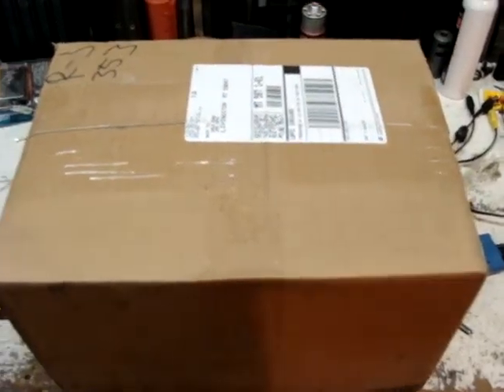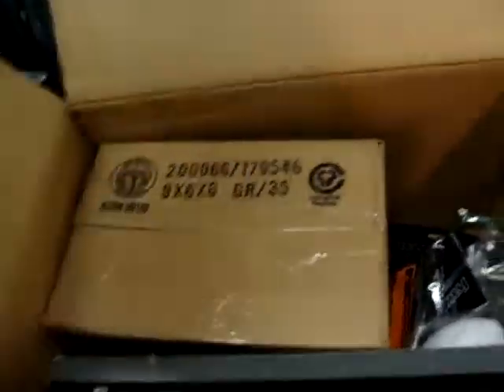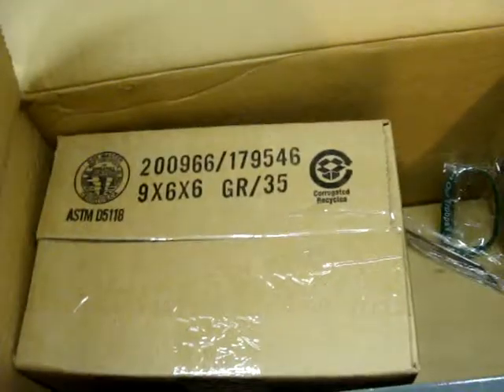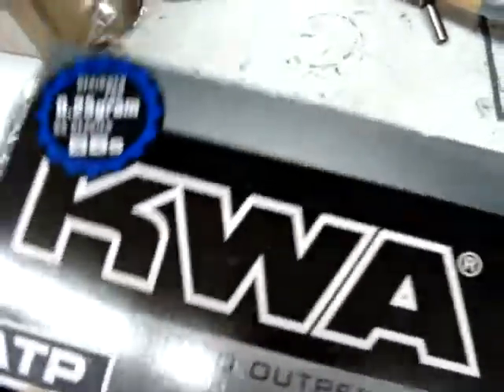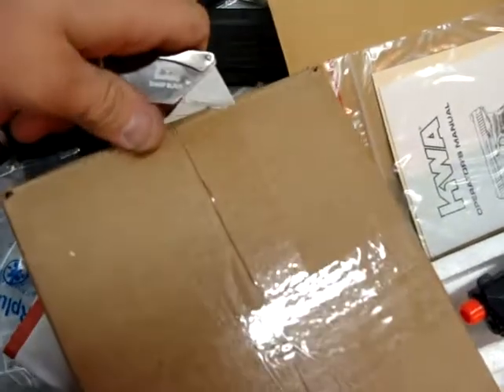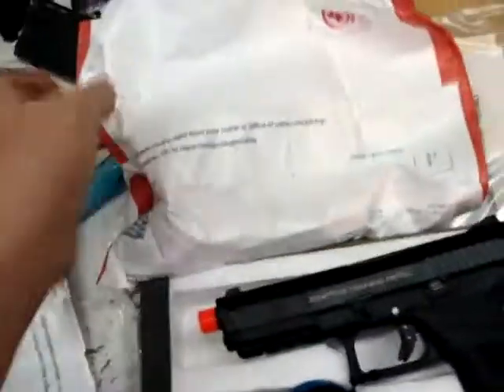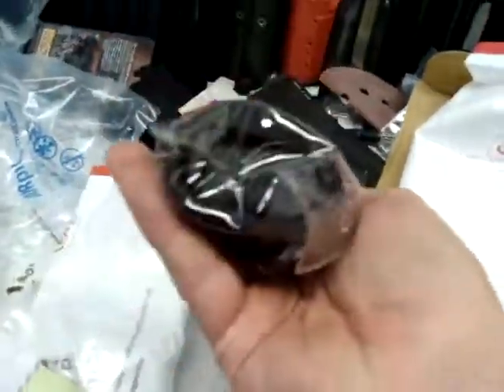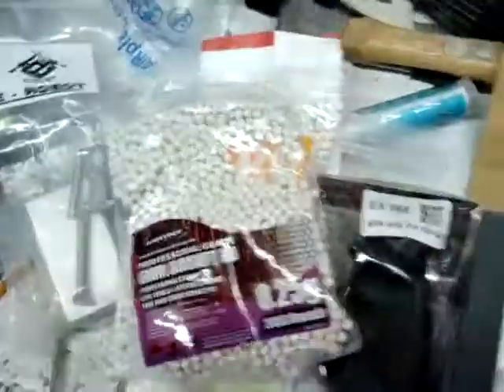Evike 450K box of awesomeness unboxing.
I broke down and grabbed evike's last BOA for $85.  Happy I got a gbb.